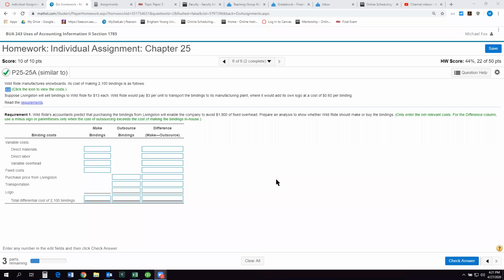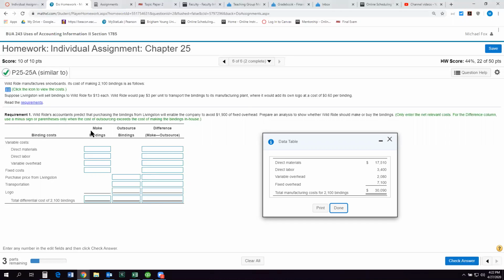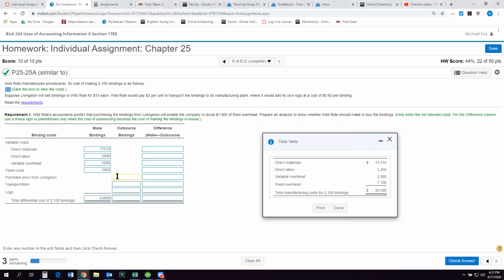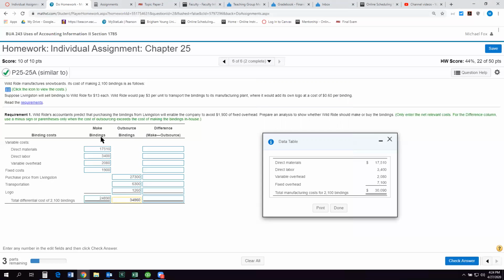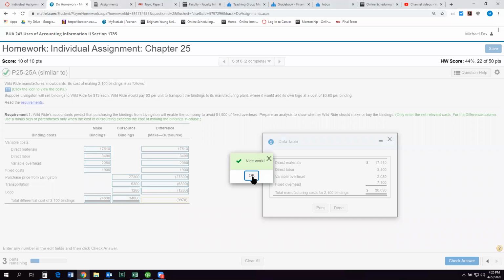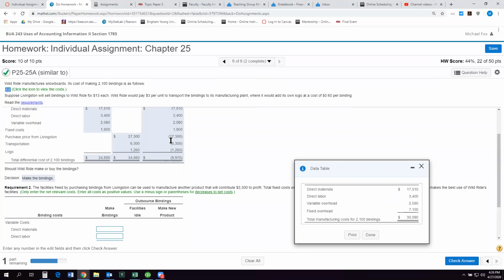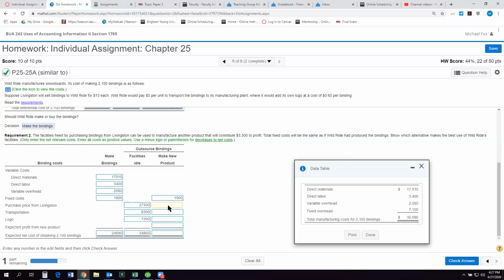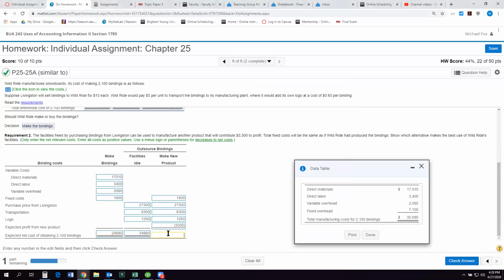BUA 243 Ch. 25 Individual Assignment P25-25A